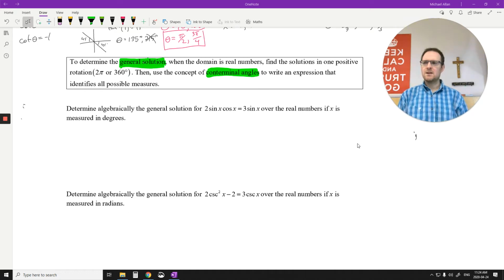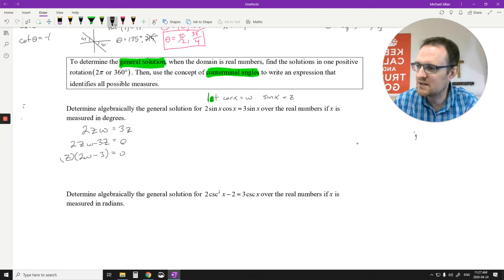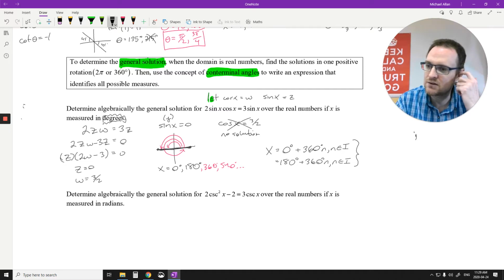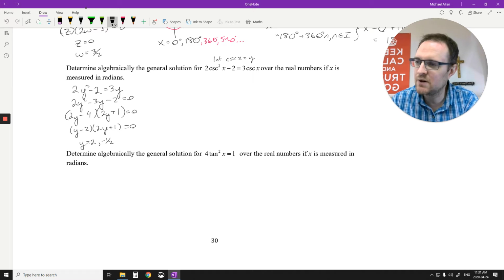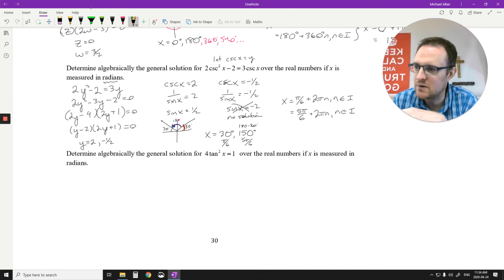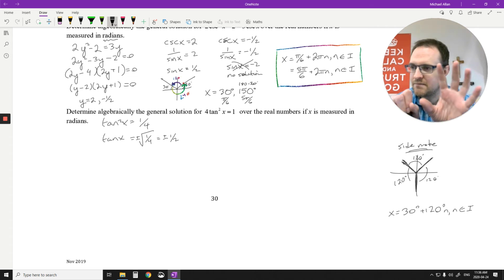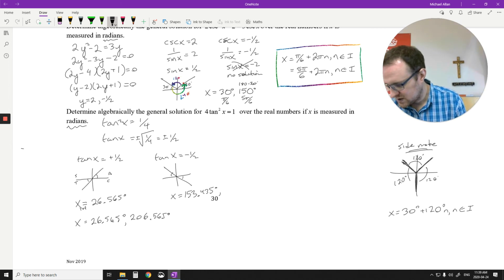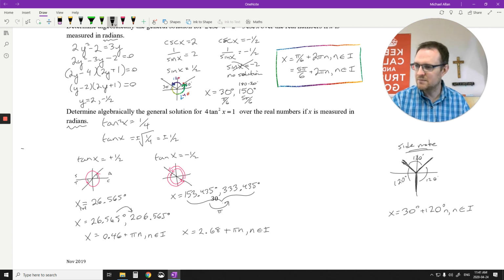Math 30-1 6 5 Trig Complex Equations Part 3